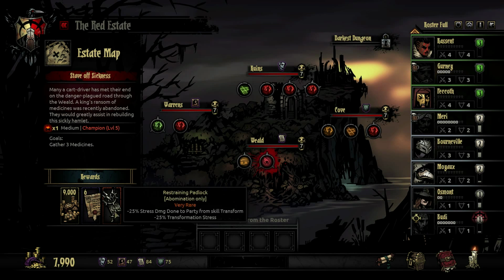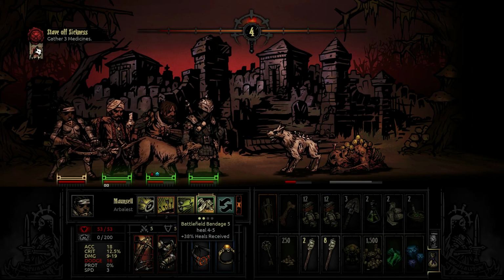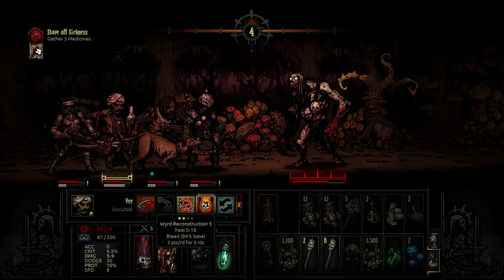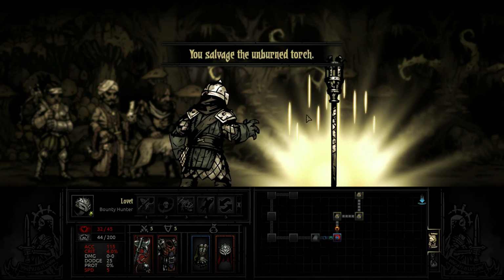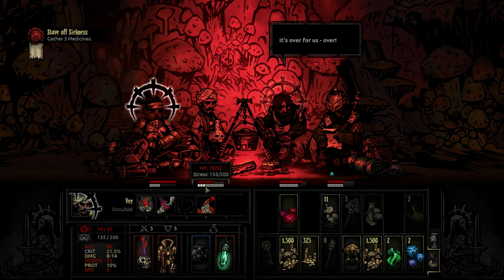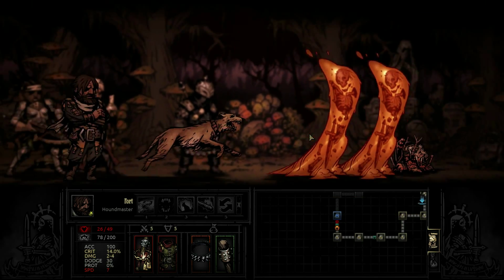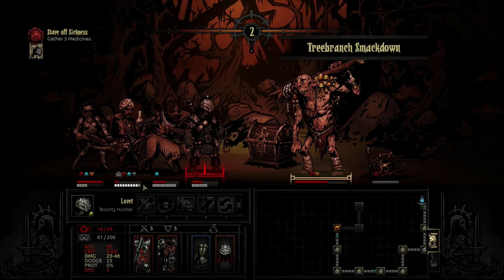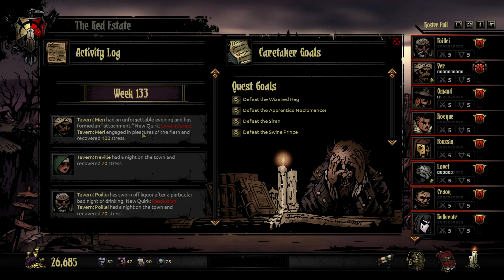Darkest Dungeon Let's Roll Play Part 133 - Stalling, Reinforcements & Heart Attacks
2:27 Tales of the terrible power contained just below the surface of the latest arrival to the Hamlet, a plan had been formed to restrain it. A lock infused with dark power had been lost deep within the twisting roads of the Weald, but if it could be recovered perhaps Budi could become an asset unlike any other.

7:24 Nothing good can come from toying with these creatures..."Why do we tarry and invite danger?"

17:47 Tales of this Raving Madman had been spreading throughout the Estate for months now, but only now had he shown himself. The words he spoke were both unintelligible and deeply disturbing. Although no mortal ear could have deciphered the words, something deep within Ver understood and it overwhelmed him with Hopeless abandon.

21:59 "All is lost," the thought echoed in Ver's mind. His will to live being overwhelmed by the otherworldy portents spoken by the Madman.

37:12 The Giants of the Weald wielded small trees like giant clubs. Their deadliness could not be overestimated.

Darkest Dungeon is a challenging gothic roguelike RPG about the psychological stresses of adventuring in which you will lead a band of heroes on a perilous side-scrolling descent, dealing with a prodigious number of threats to their bodily health, and worse, a relentless assault on their mental fortitude! Five hundred feet below the earth you will not only fight unimaginable foes, but famine, disease, and the stress of the ever-encroaching dark. Darkest Dungeon focuses on the humanity and psychological vulnerability of the heroes and asks: What emotional toll does a life of adventure take?

Darkest Dungeon's development began in May 2013 and the game was formally announced with the "Terror and Madness" trailer in October 2013. A successful Kickstarter campaign was run in February 2014, earning over $313,337 from approximately 10,000 backers. Darkest Dungeon was first exhibited to the public at PAX East and then PAX Prime 2014. Early Access was released on Steam on Feb 3rd, where it remained #1 worldwide top seller for 7 days. Full PC/Mac release is targeted for October 2015, with PS4 and Vita confirmed to follow.  Original score by Stuart Chatwood, composer for eight "Prince of Persia" games and founding member of multi-platinum Canadian rock band "The Tea Party."